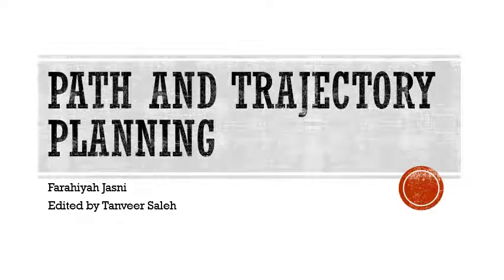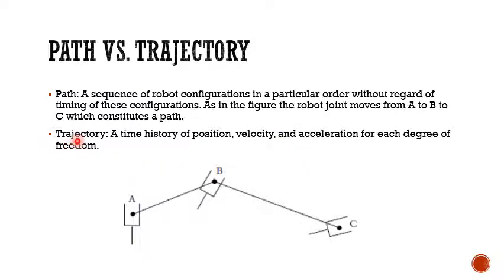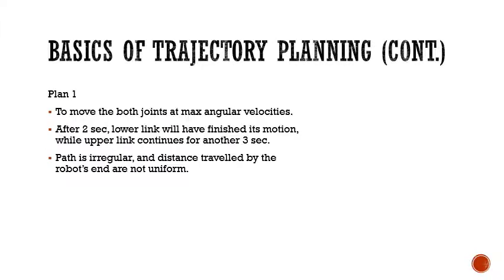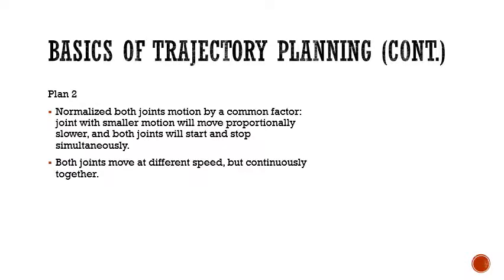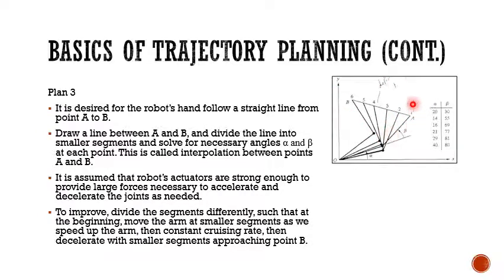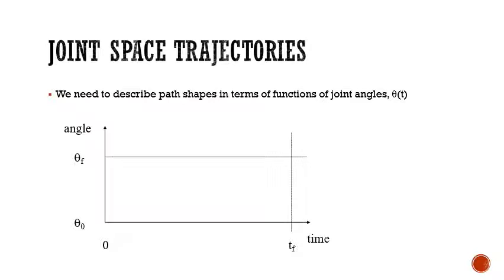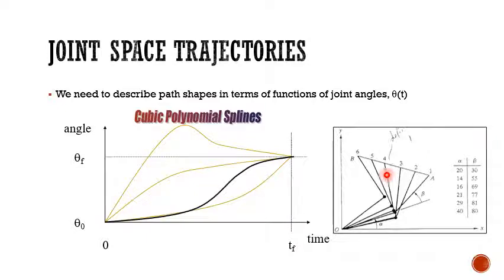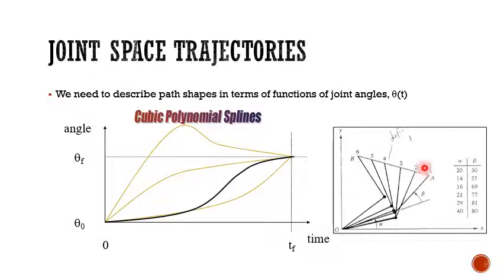Trajectory planning for Robotics